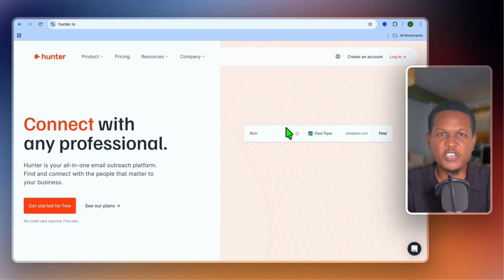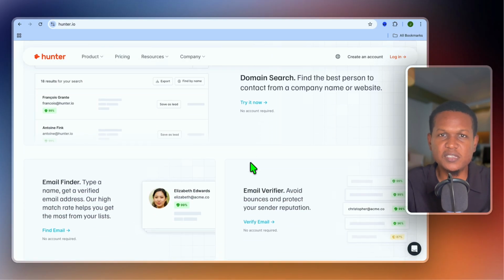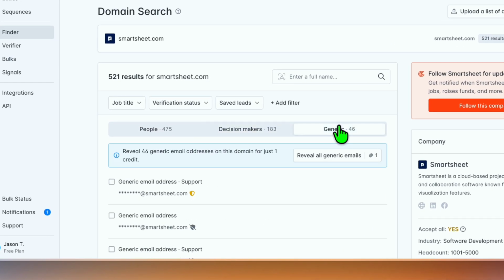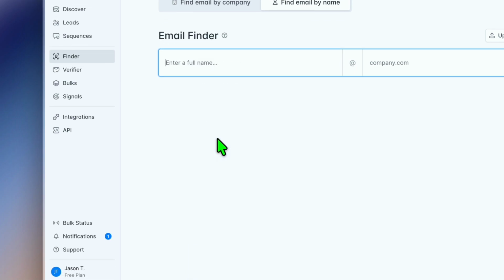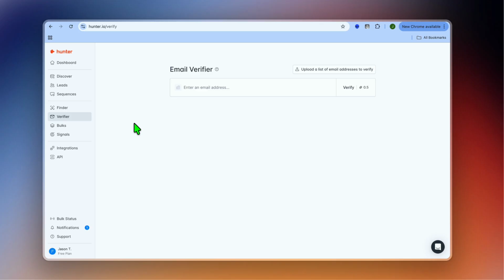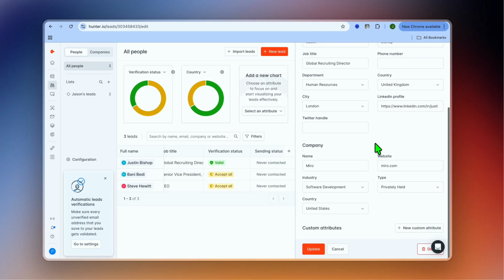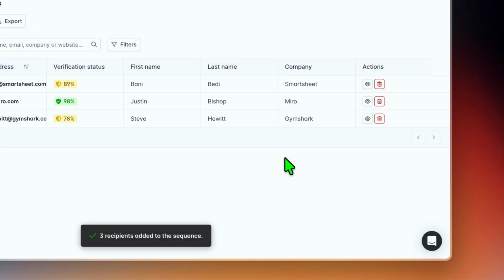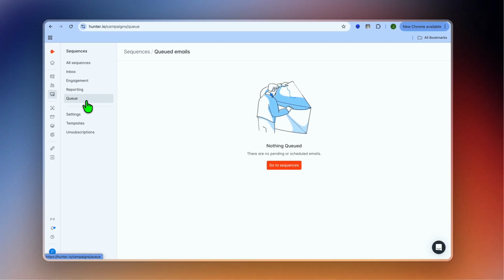What Is Hunter.io?How to Use Hunter.io for Email Finding, Verification & Outreach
💡 Try HUNTER.IO free today  👉
Looking for a simple way to find professional email addresses, verify them, and avoid sending emails that bounce? In this video, I walk you through Hunter.io step by step, showing exactly how it works and who it’s best for.

This Hunter.io tutorial and review is made for non-tech business owners, freelancers, recruiters, and anyone doing cold outreach who wants accurate emails without guesswork.

What Hunter.io is and how it works

How to find professional email addresses

How to verify emails to avoid bounces

How to use Hunter.io for cold outreach

How recruiters use it to contact candidates

How to find founders and decision-makers for partnerships

When Hunter.io makes more sense than contact forms

⏱️ Timestamps / Chapters

00:00 – Find professional emails & avoid bounces
06:11 – Verifying emails before sending
08:02 – Viewing your queue inside Hunter.io
08:07 – Main Hunter.io use cases
08:13 – Using Hunter.io for cold outreach
08:19 – Recruitment use case
08:25 – Partnerships & contacting decision makers
08:30 – Final thoughts
08:36 – How to get started with Hunter.io (link below)

🎯 Who Hunter.io is best for

Hunter.io is ideal if you:

Do cold email outreach

Recruit or hire talent

Reach out to founders or decision makers

Want verified emails instead of generic contact forms